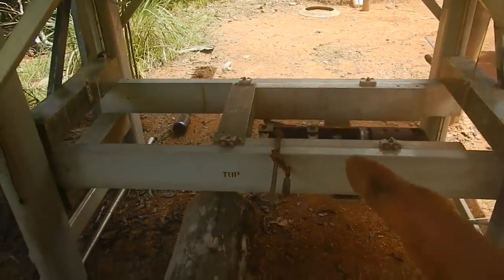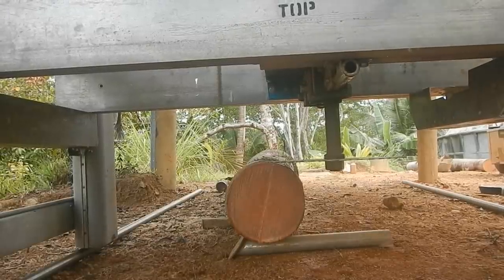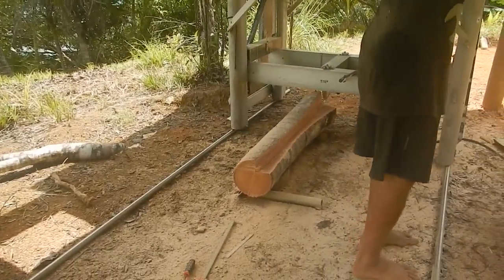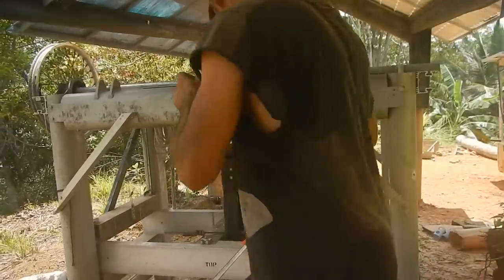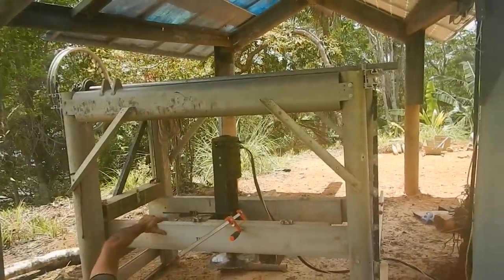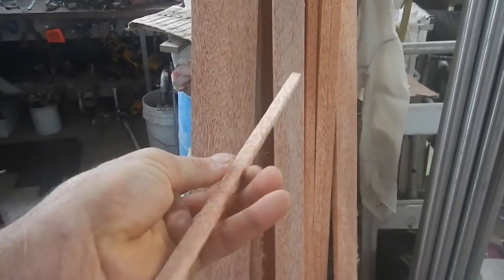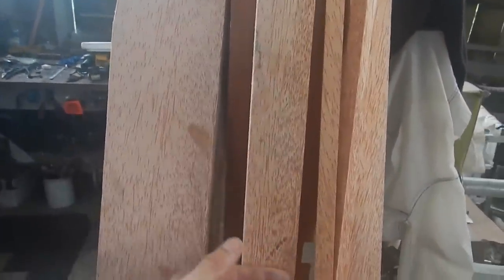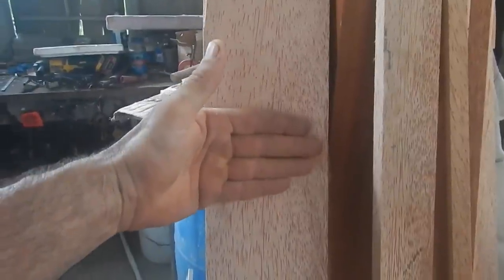Lumber Mill 019 Cutting Boards!!!